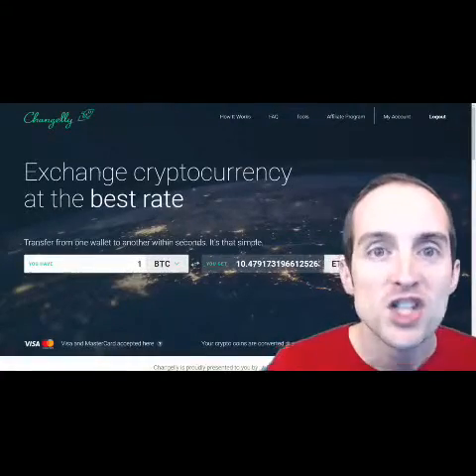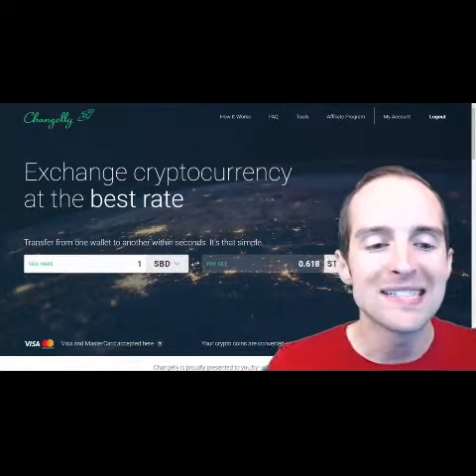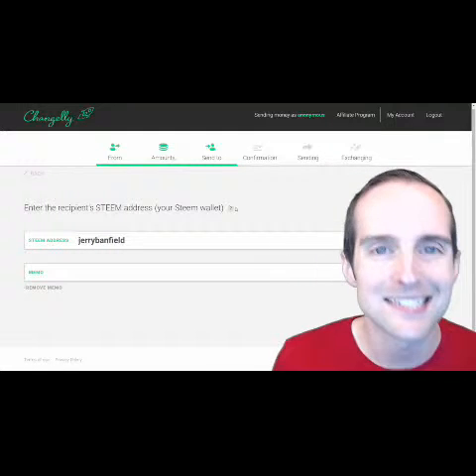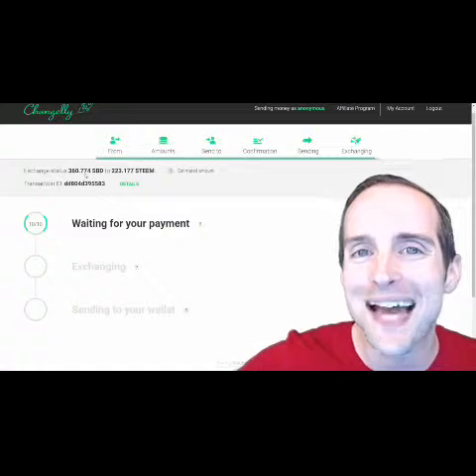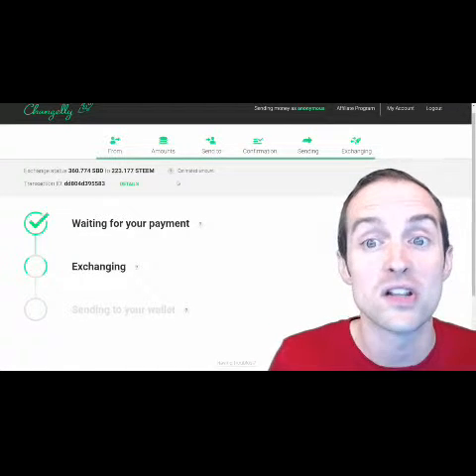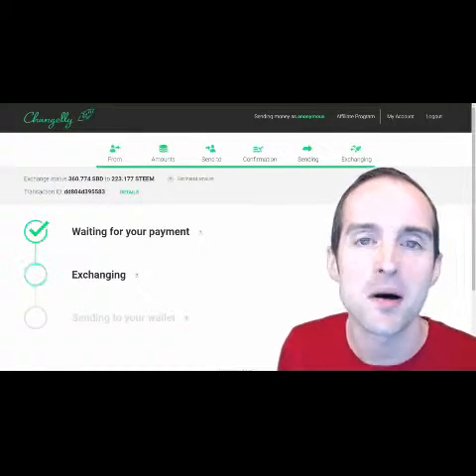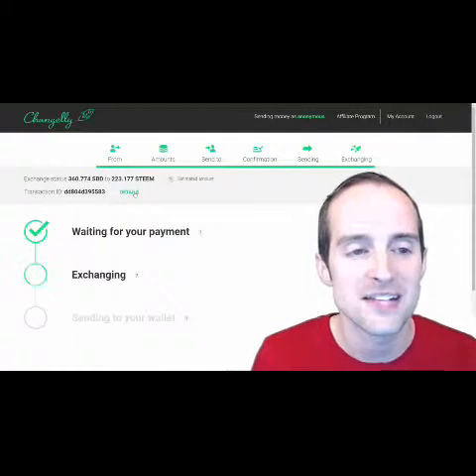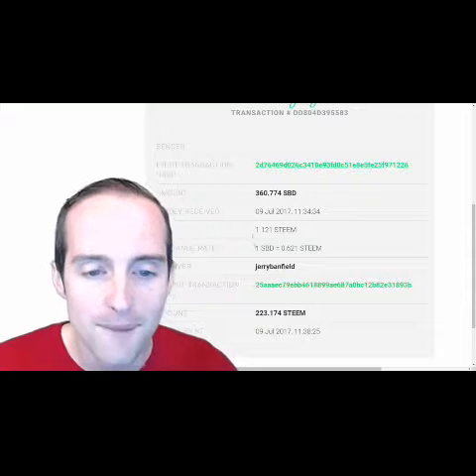changelly tutorial/ how to use changelly | Live exchangeer 360 STEEM to SBD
Changelly Exchange Beginners Guide: Simple, Fast Cryptocurrency Exchanges!| BEST EXCHANGE ,Live exchangeer  360 STEEM  to  SBD .Changelly is a cryptocurrency exchange service between digital currencies. The service offers a wide range of digital currencies (50+) to buy and sell but does not provide conversion to or from traditional currencies. Transfer from one wallet to another within seconds. It's that simple.

♦ BTC: 1D3Q2Xbumz8W1Em59d6EEJLedKst9nQL47
♦ ETH: 0x13662a59c98ad084444ab7383a32648f77f56444
♦ LTC: LfeYomh6MBifHJQ5mjtA9vzd4L8HnQtRfZ
♦ DOGE: DMNQ1WsDhLFEDXJF8XQDbxMF9MBts35NjS
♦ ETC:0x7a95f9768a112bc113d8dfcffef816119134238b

Your $10 worth of free bitcoin will be delivered to your Coinbase account within 4 business days after that. If you are new to Coinbase feel free to join through my referral